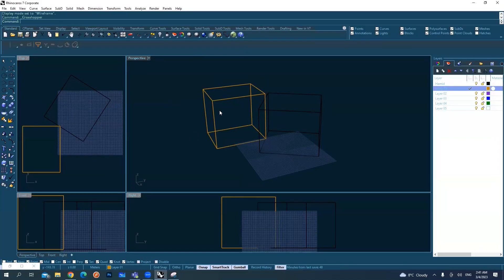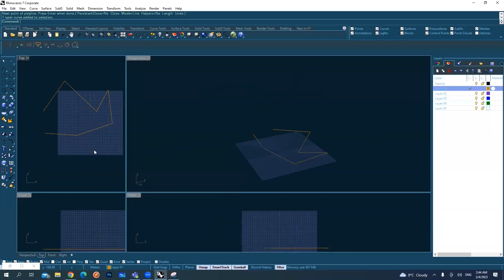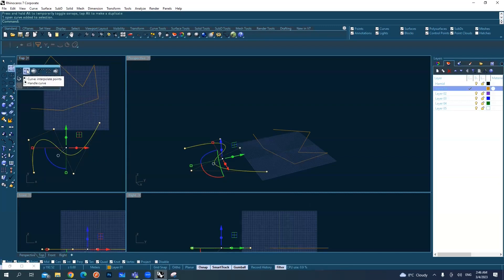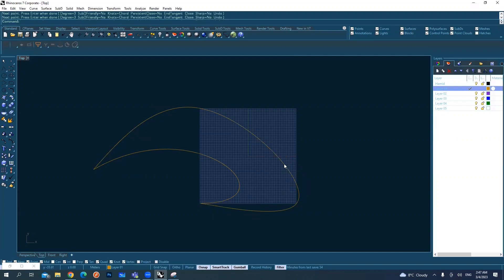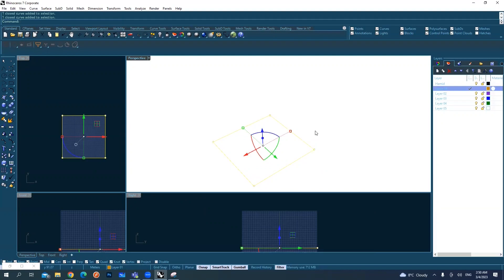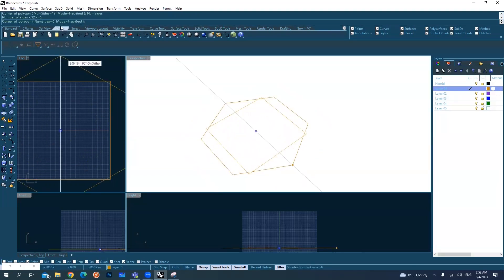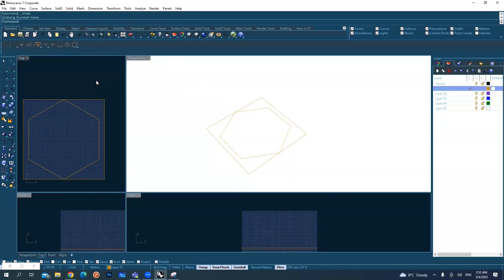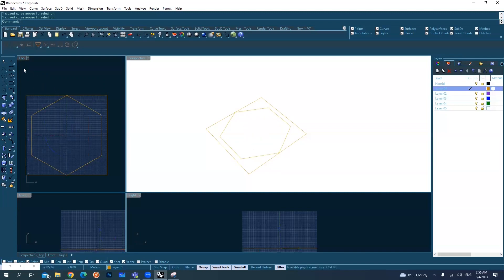3D Printing Mastery Series: 02 - Creating Curves in Rhino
Welcome back to the "3D Printing Mastery Series"! In this exciting second installment, we delve into the art of creating captivating curves using Rhino's powerful tools.

Curves are the building blocks of elegant 3D designs, and in this comprehensive tutorial, we guide you through the process of mastering curve creation. Whether you're a novice or an experienced designer, this step-by-step exploration will empower you to sculpt graceful curves with precision and creativity.